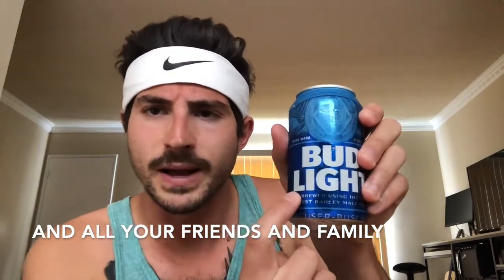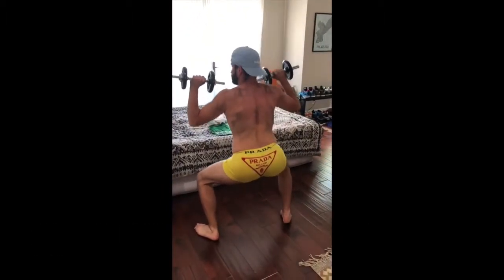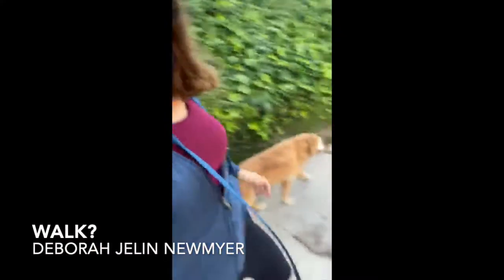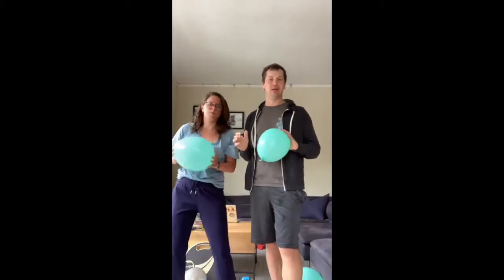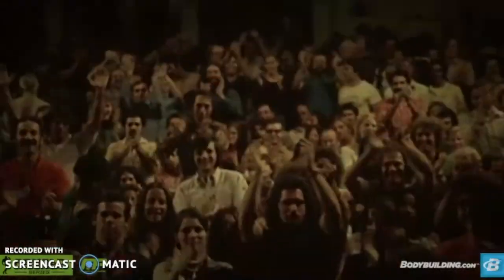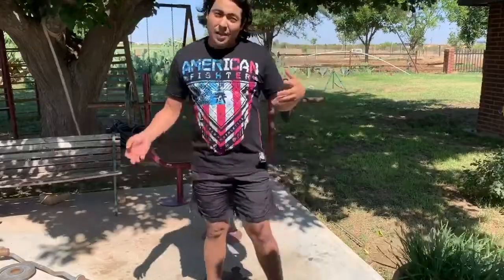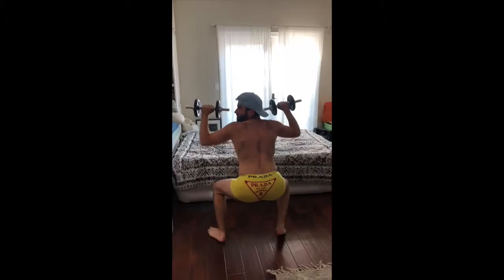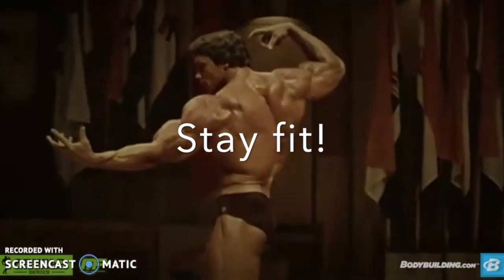Best Arnold 80s home workout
Arnold's muscle building workouts feature an intense high volume and frequency approach to training. Workout Summary. Main Goal. Build Muscle.